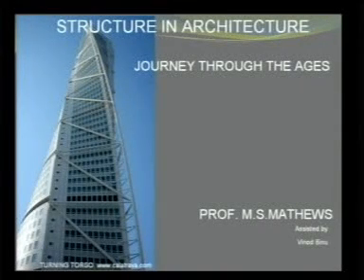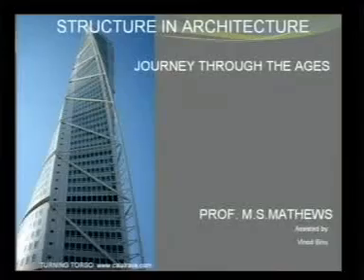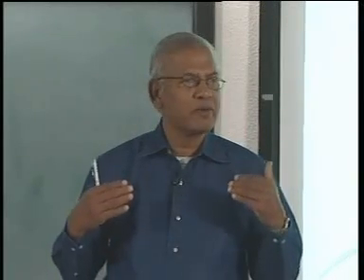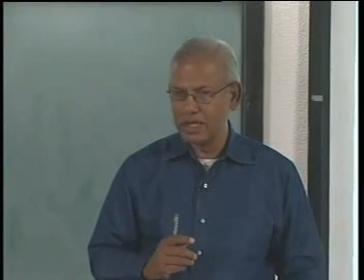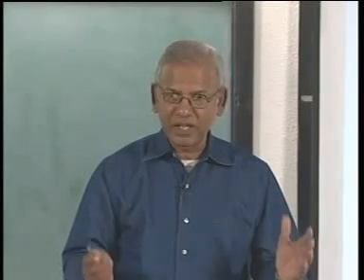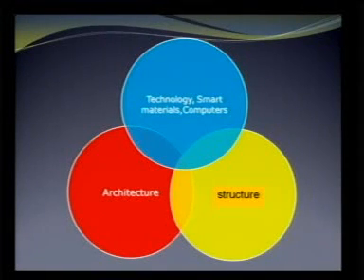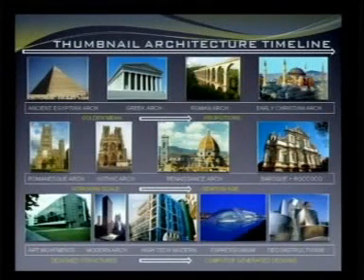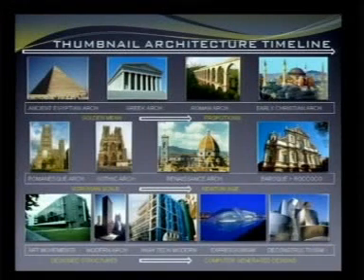Introduction to Architecture & Structure-1.mpg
Lecture by Prof. Mathews, IIT madras